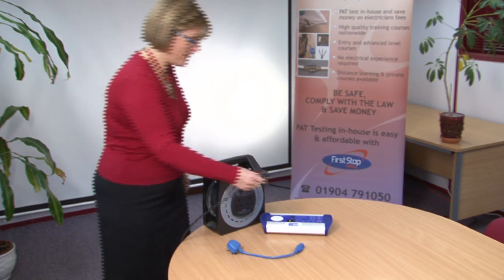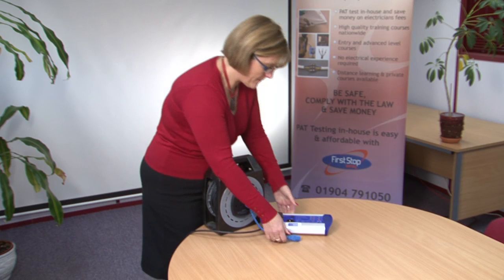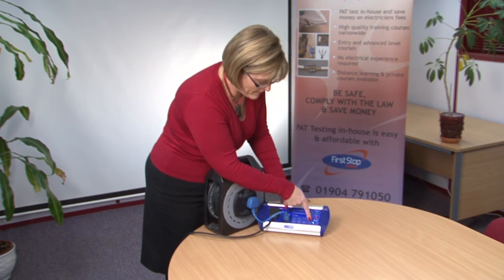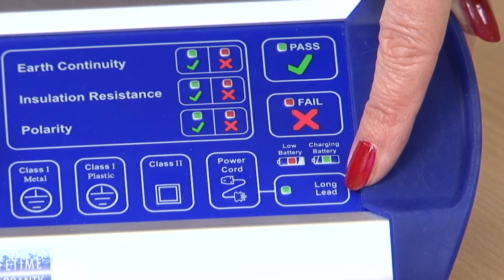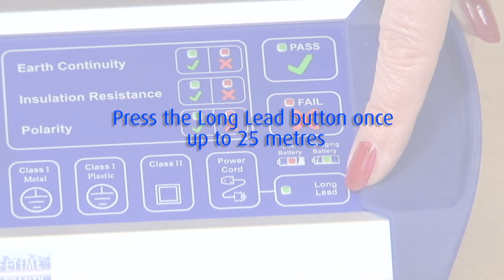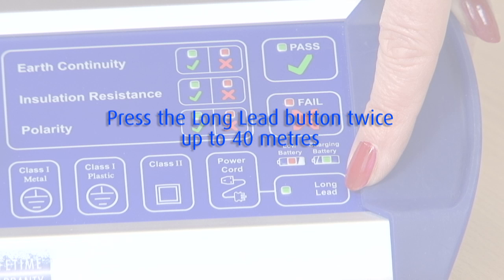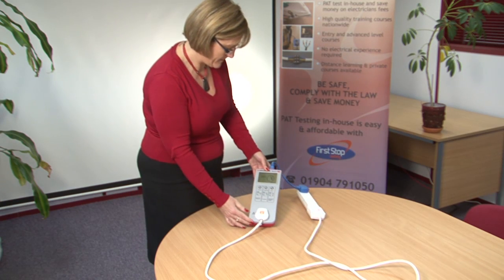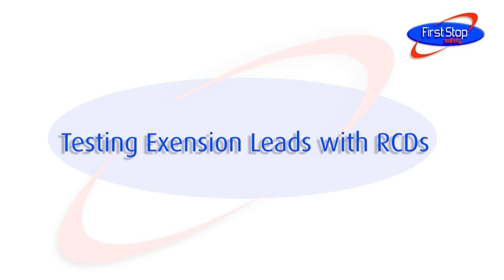PAT Testing Power Cords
This video module outlines the process of testing power cords using a PAT tester. We will cover the basics of this test and then test a variety of power cords including mains extension leads.